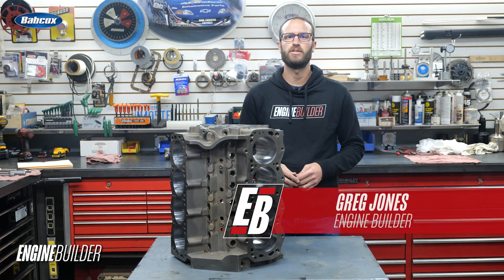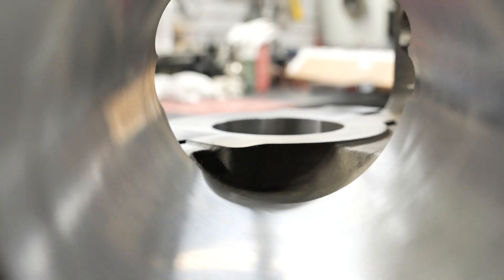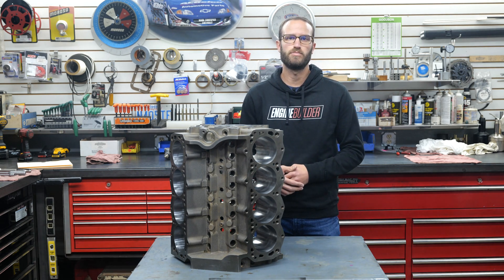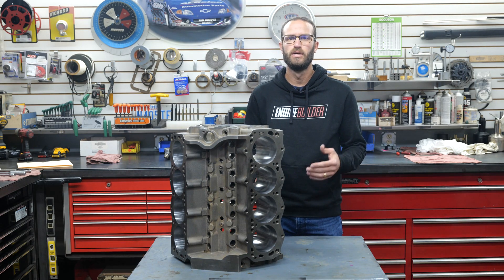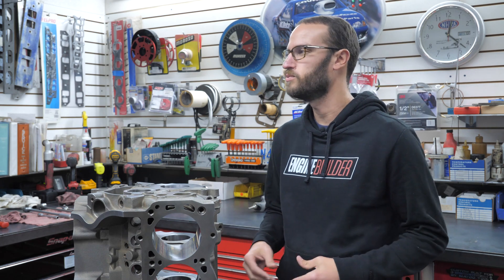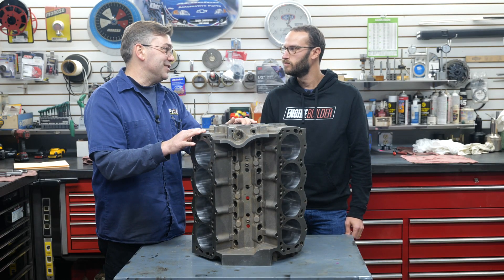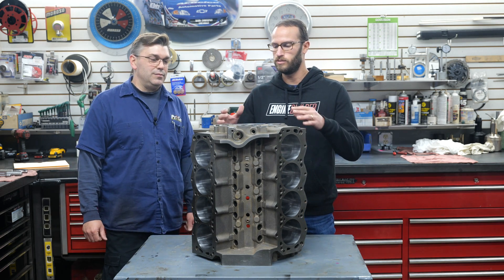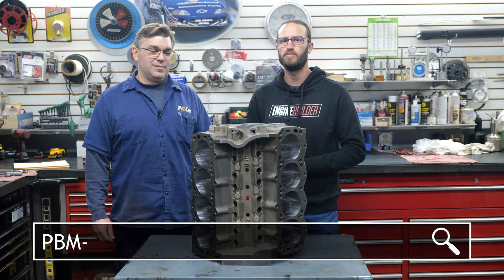Reviewing World Products' Man O'War Small Block Ford Iron Block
For our recent twin-supercharged small block Ford build, we decided on a World Products' Man O'War iron block as our base. This block comes loaded with excellent features and elements perfect for making a durable, high-horsepower engine. Check out the review for more features and benefits.